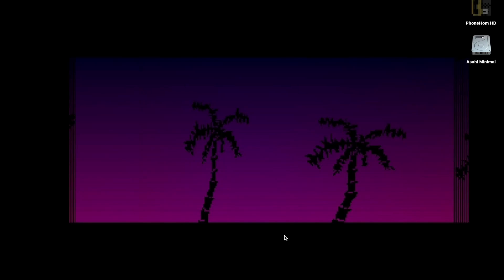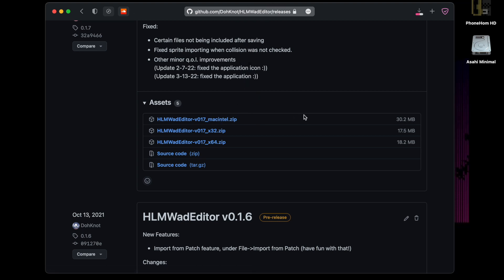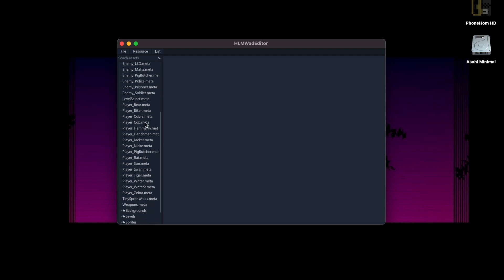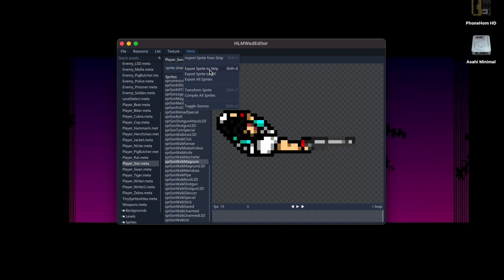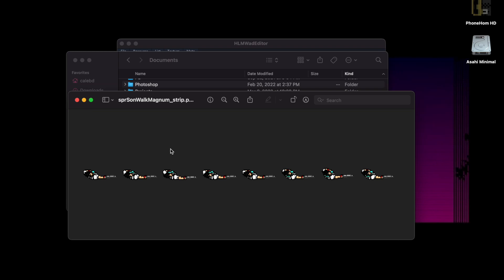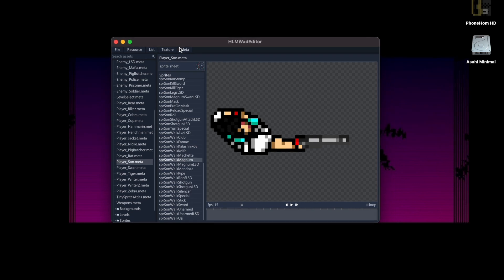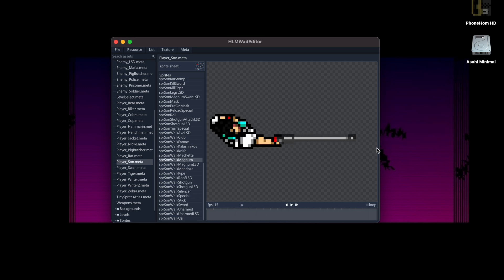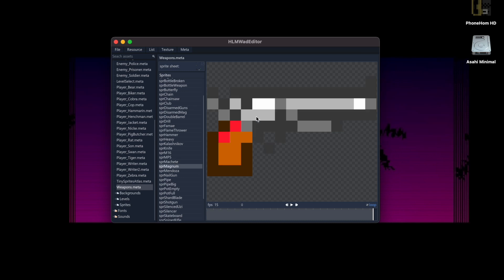WAD Editor Tutorial 1 - How to replace Sprite Animations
This video tutorial shows how to re-sprite specific sprites using the Wad Editor. If you can do this, you can pretty much do it all.
Got questions? ◄⎯ question hole

Steam base WAD path : steam\steamapps\common\Hotline Miami 2\hlm2_data_desktop.wad

hm2 mods folder : Documents\My Games\HotlineMiami2\mods
( if a 'mods' folder is not already there make one! )

Content:
00:00 - Downloading the WAD Editor
04:15 - Exporting a Sprite
05:30 - Tangent
06:11 - Importing Sprite Strips
07:48 - Doing it again
09:13 - Bonus: Collision masks
10:26 - Saving and Installing .patchwads
11:37 - The cool part

:3